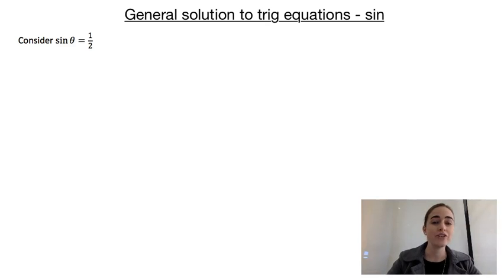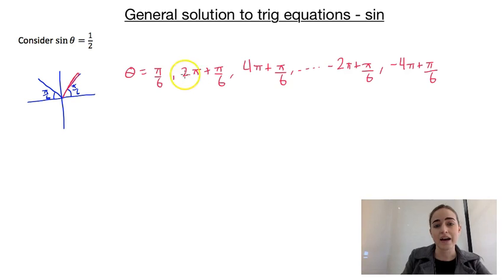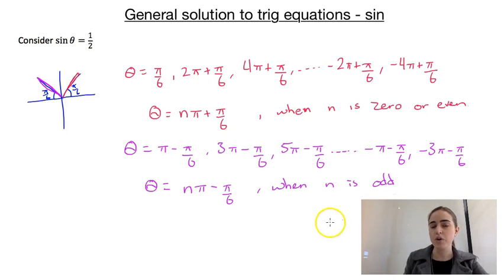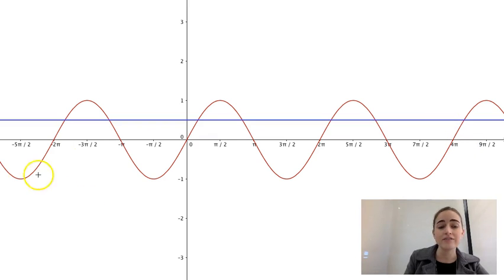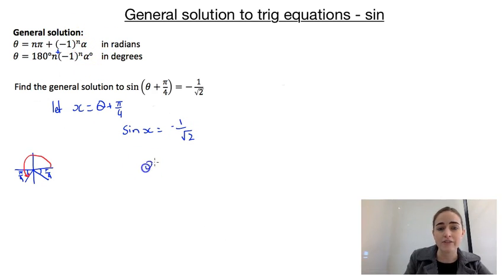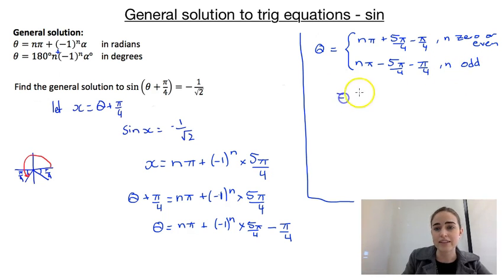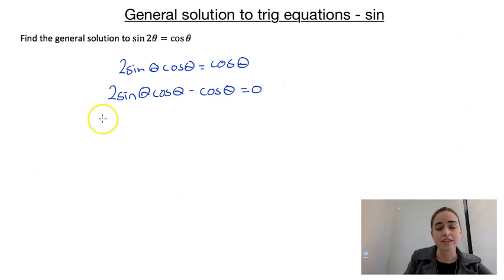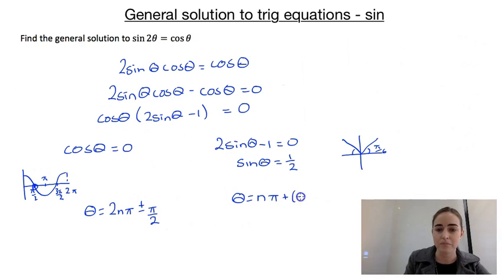General solution to trig equations - sin